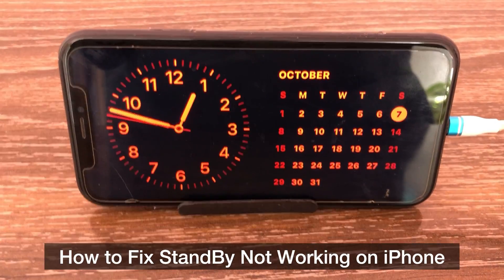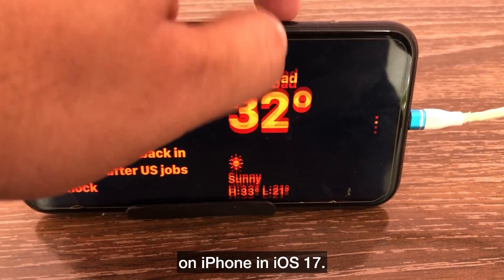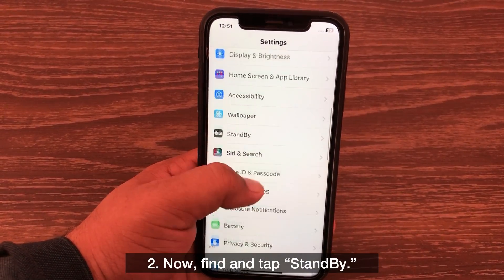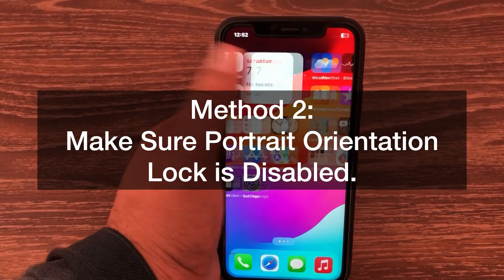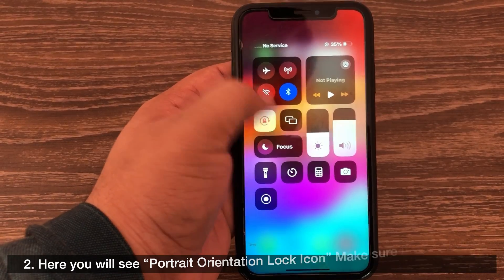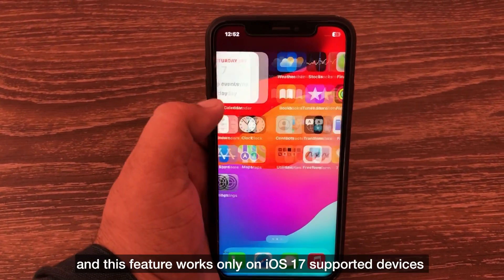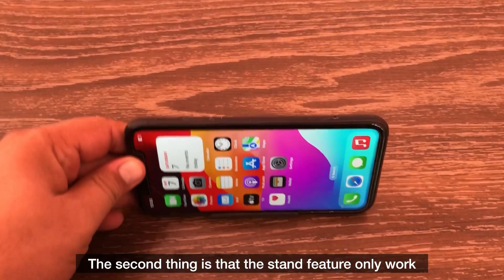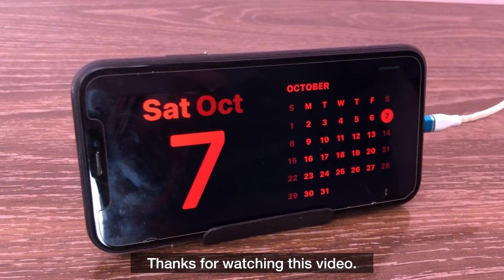How to Fix StandBy Not Working on iPhone iOS 17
How to Fix StandBy Not Working on iPhone in iOS 17.

The first thing I want to tell you that standby feature works in iOS 17 and this feature works only on iOS 17 supported devices and here is the list of iOS 17 supported devices.

The second thing is that the stand feature only works when you charge your iPhone, this feature works only during charging, without it the feature won't work